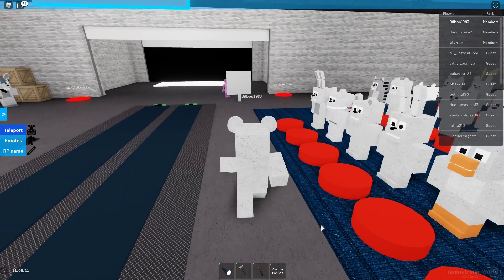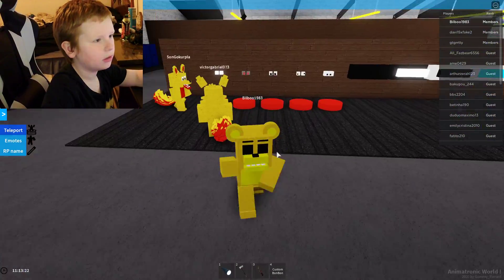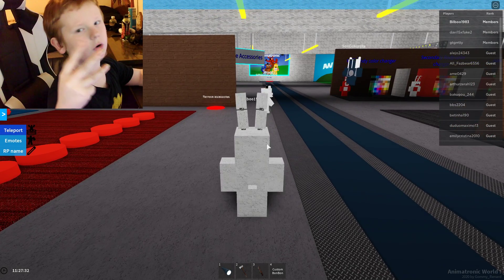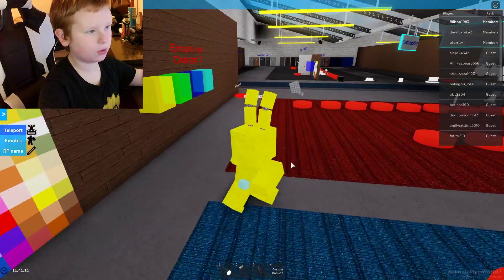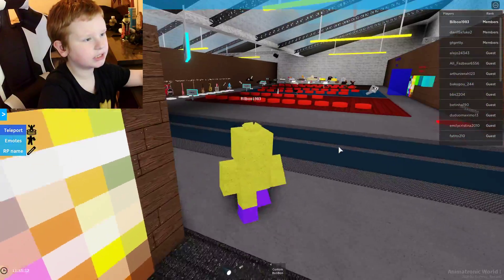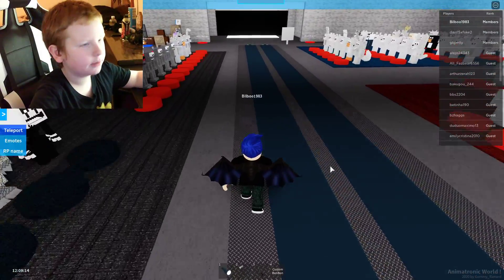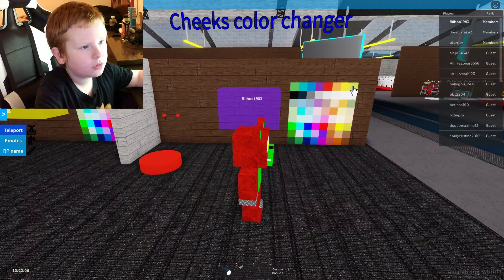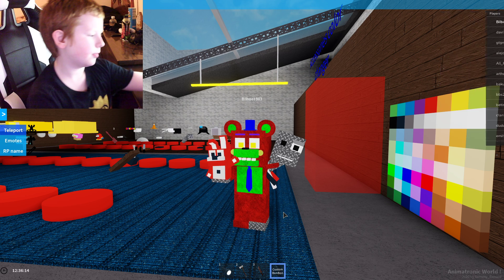how to make the golden toy animatronics + my oc in animatronic world